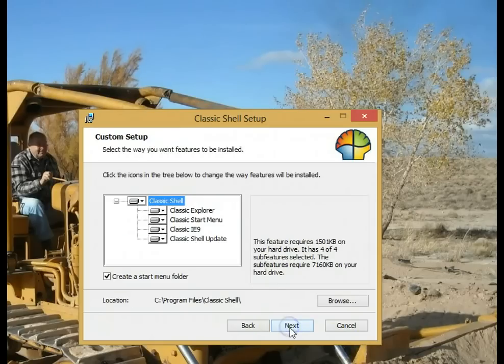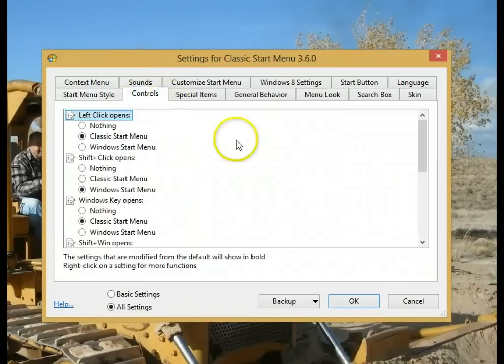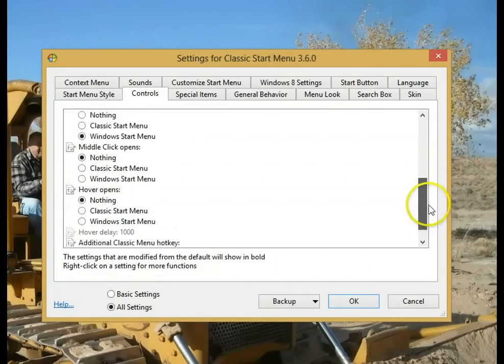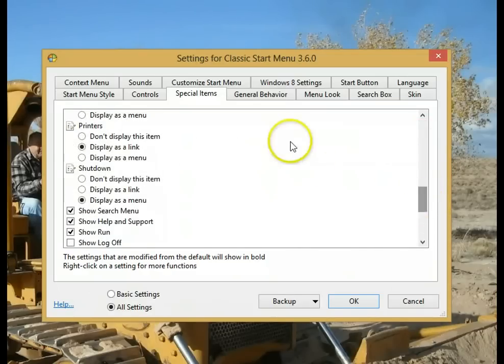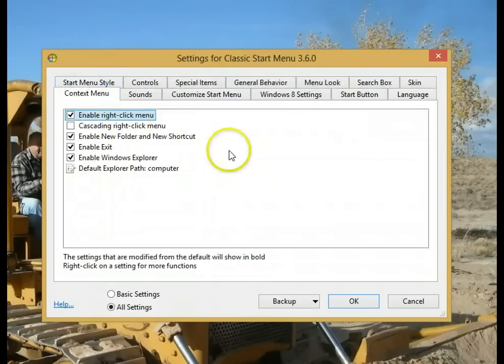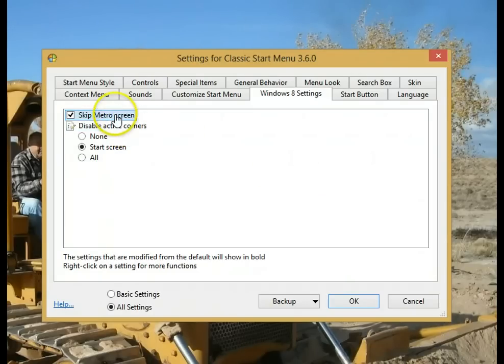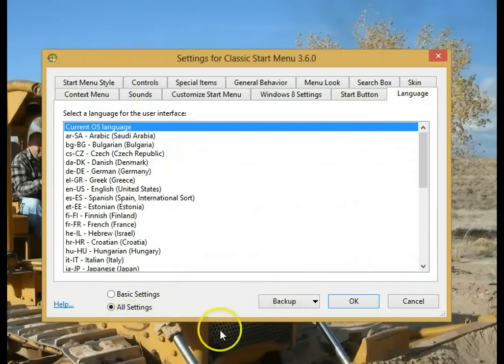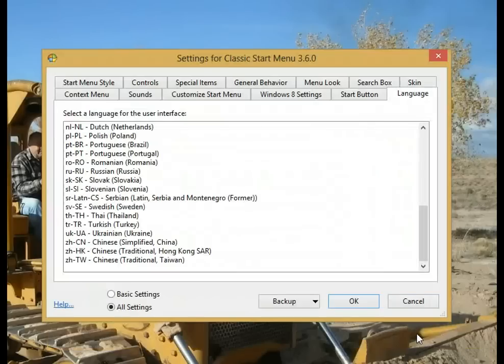ClassicShell 3.6.0 For Windows 8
Bypassing the Windows 8 and 8.1 (Metro) Desktop and running it your way.